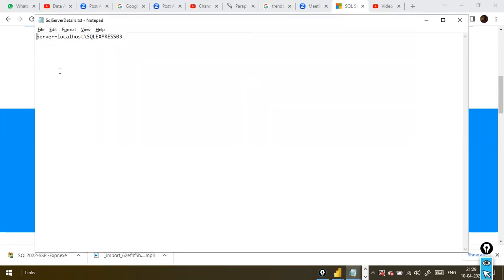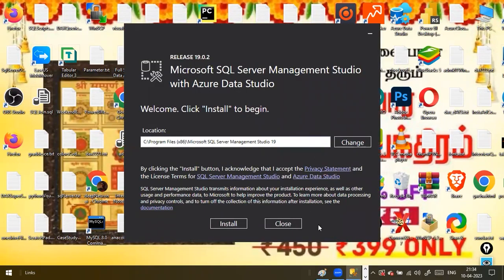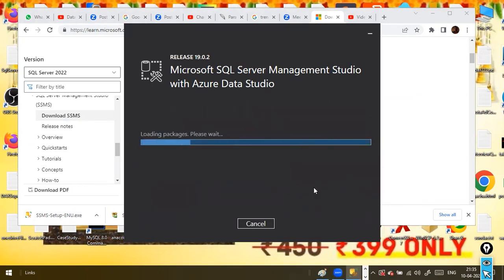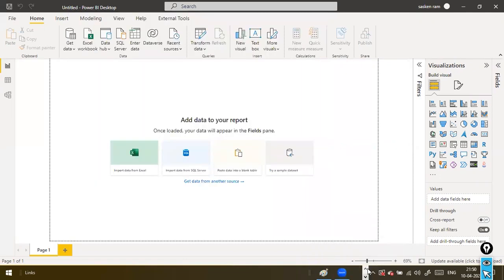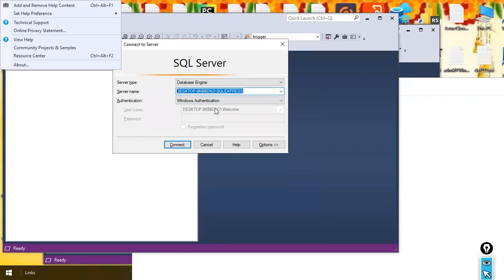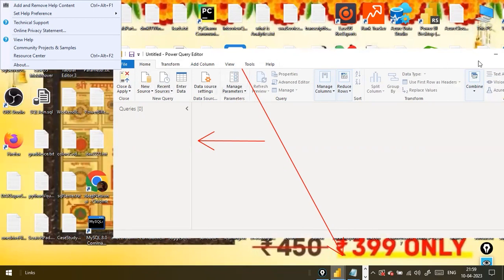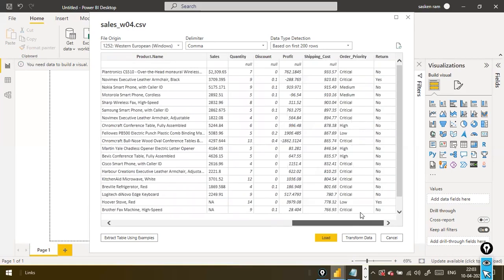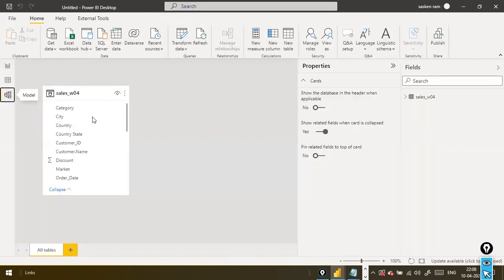Installation and configuration of SSMS